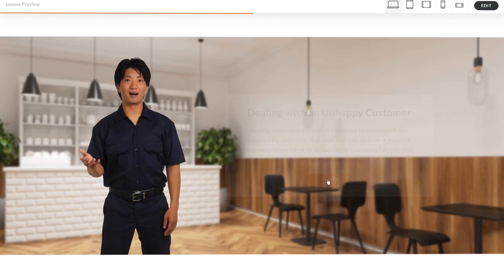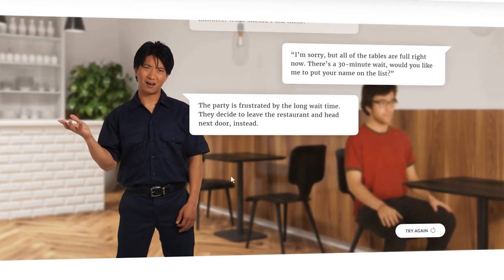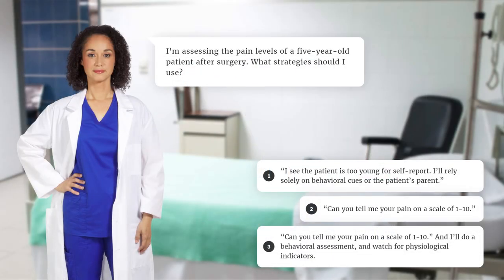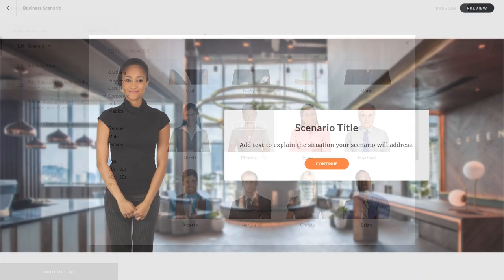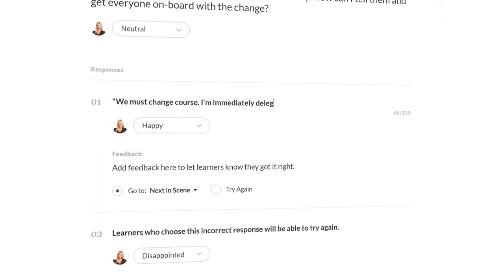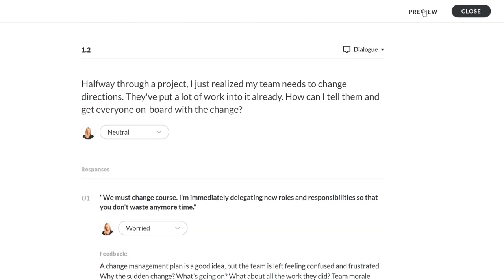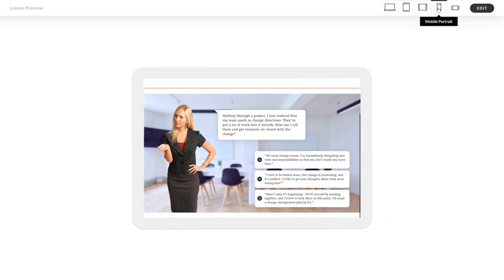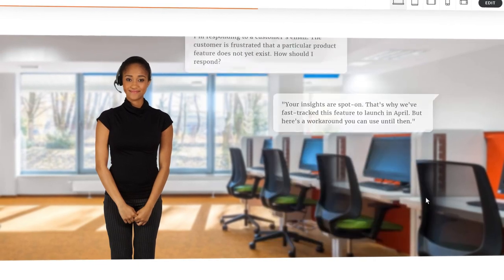Rise 360: Scenario Block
Easily create branching scenarios featuring Content Library 360 characters. Just add dialogue, responses, and feedback to bring your scenario to life.